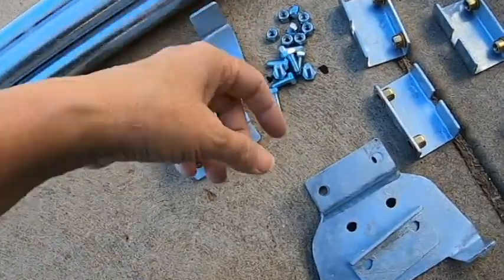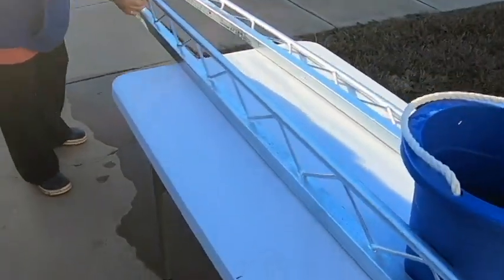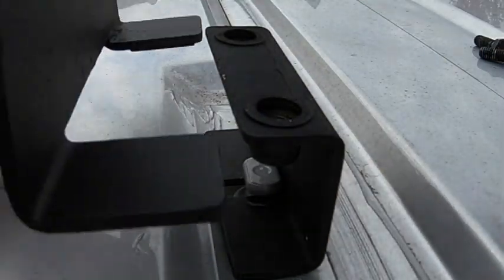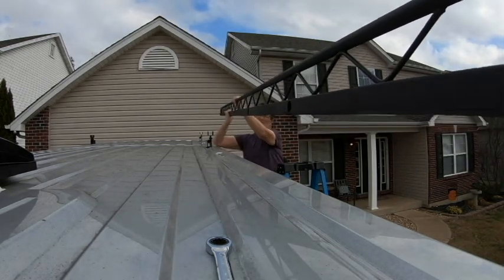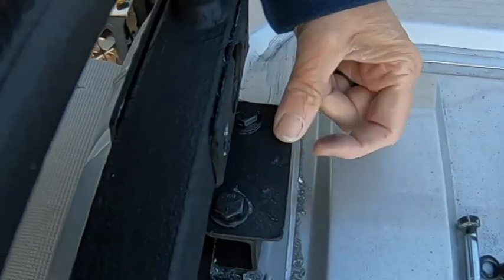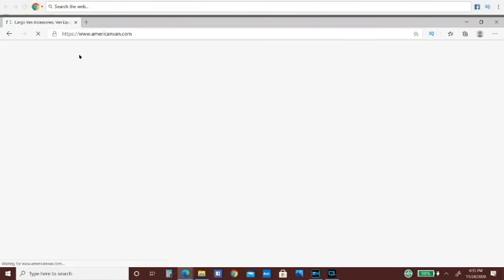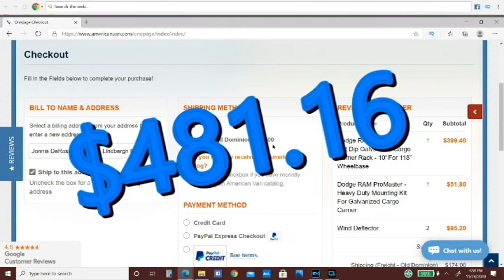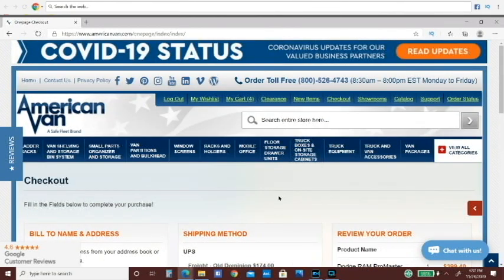VAN LIFE | Roof Rack and Deck Install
Dodge Ram Promaster Hot Dip Galvanized Cargo Carrier Rack 12' for 136" and 159" wheelbast. I wanted a nice clean look on my van roof and kept finding the small 48" racks. American Van had what I was looking for but I did not want the silver color so I got a bid on painting it and it was $800. NO WAY. I prepared the galvanized steel and painted it myself. I am 100% satisfied with how it looks on my van.

Come join us as we build out our Promaster 3500 and prepare for travel nursing and van life. After 30 years in health care I have finally decided to do it from the road.  Building this home on wheels is step one in reaching that goal.  Come along and watch the progress in this van build series. Getting the van ready for boondocking off grid vanlife.   Doing it myself Van build series.
Shopping Links

Kilmat Sound Proofing
Running Boards
Memory Gel Foam Mattress
Induction Cooktop
3 QT InstaPot
Electric Heater
Mr. Buddy Heater
Water Hose
Water Hose Filter
Nature’s Head Toilet

Electrical
Bluetti AC 200
Jackery Portable Power Station
Shore power plug
Blue Sea Fuse Panel
Toggle Switch Panel
XT-90 Cable
SA20 Pins
Wire Loom
Wire Connectors

Water System
Water Tanks
Grey Tanks
Hot Water Heater
Water Pump
Shower Head
Shower Base
Kitchen Sink
Ball Valve

Social Media Channels:

Jonnie’s Photography Gear:

Sony RX100 Camera
DJI Osmo Pocket - Handheld 3-Axis Gimbal Stabilizer with Integrated Camera 12 MP 1/2.3” CMOS 4K Video, Attachable to Smartphone, Android, iPhone
DJI Mavic Pro Drone
GoPro 6 Waterproof Action Camera
Canon EOS T5i Rebel Camera
Zhiyun Smooth 4 3-Axis Handheld Gimbal Stabilizer YouTube Video
Joby GorillaPod Tripod

Sticker Swap
Send sticker to:

Enclose your address and we will send you a sticker back!

Do you have a product you would like Jonnie to review?